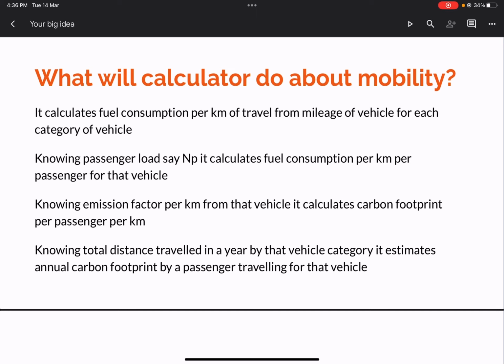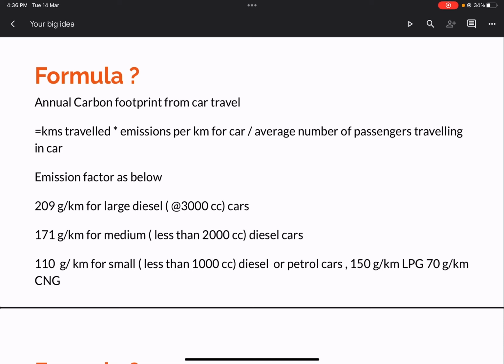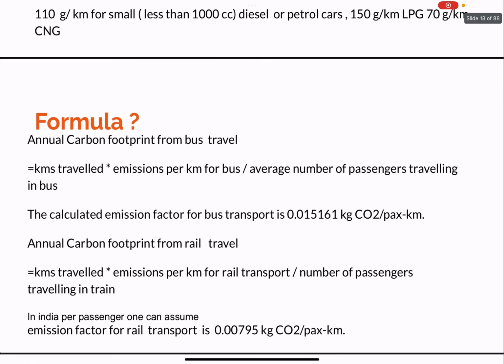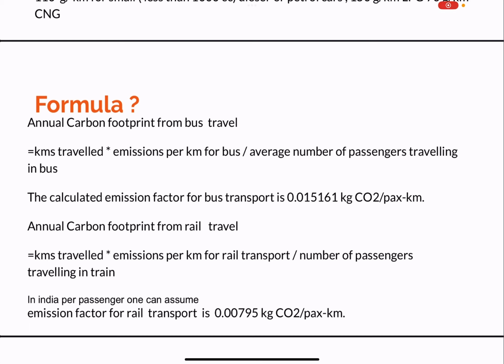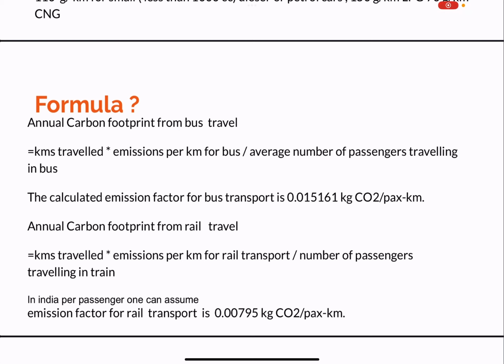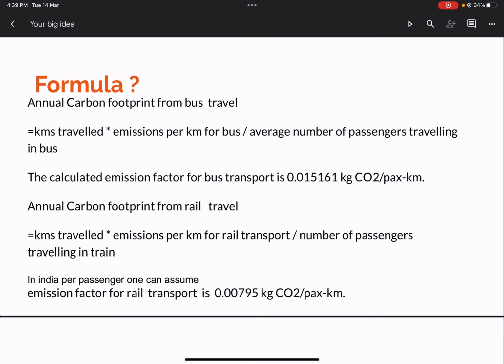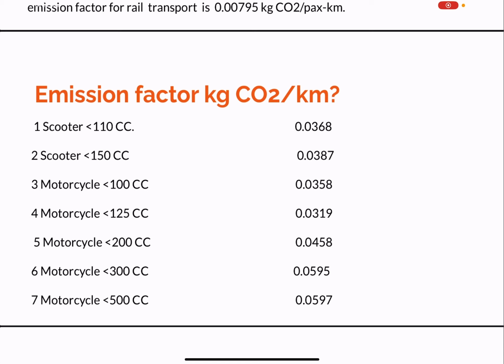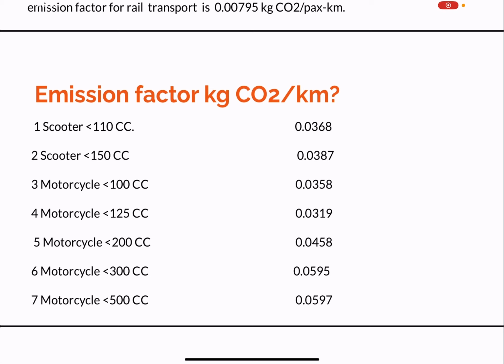Carbon footprint calculator 09